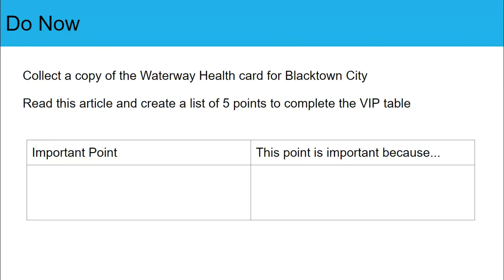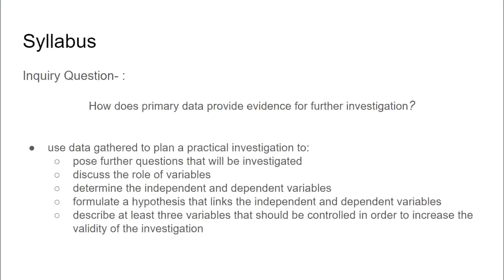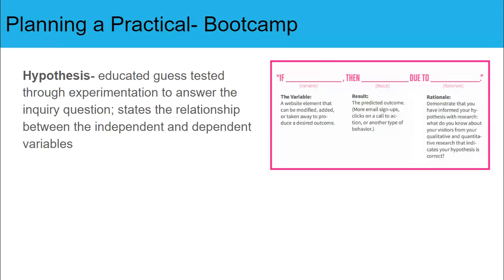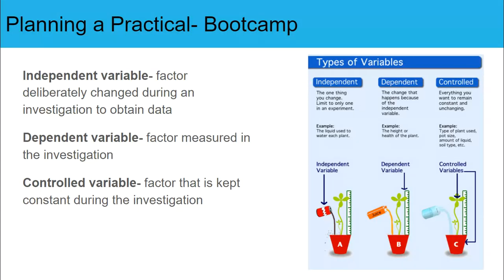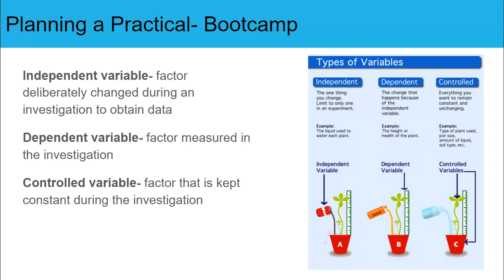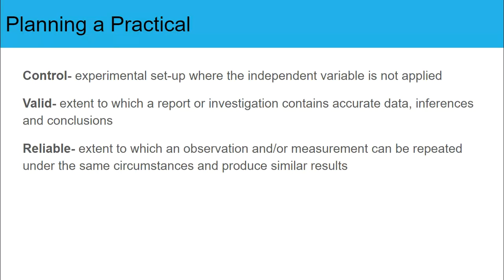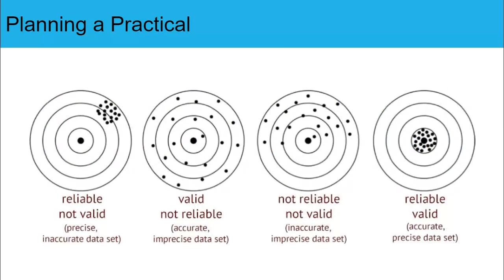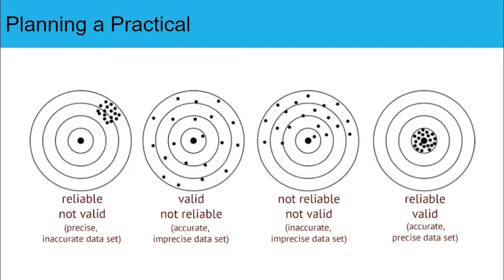Investigating Science Module 1 & 2 Lesson 6